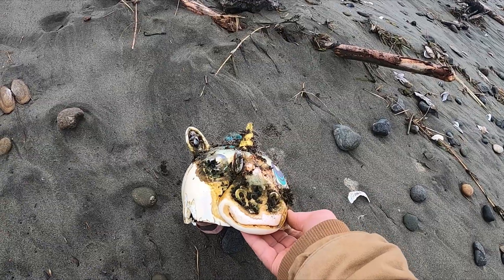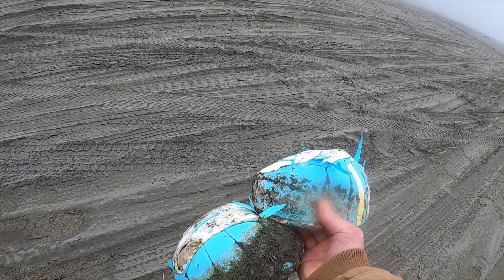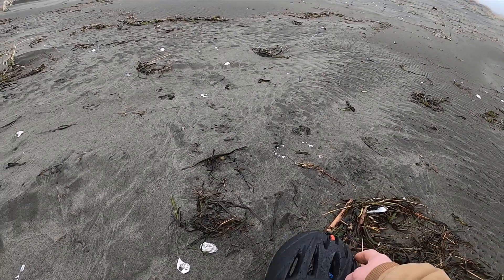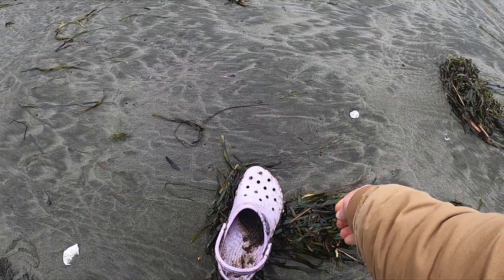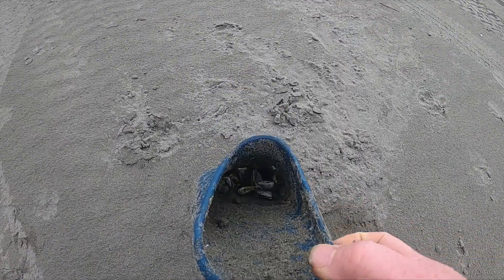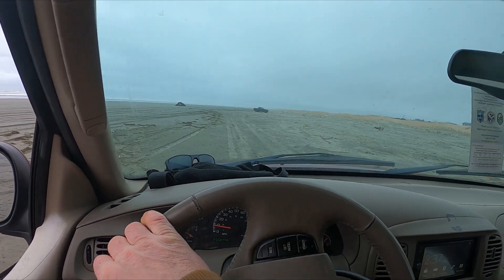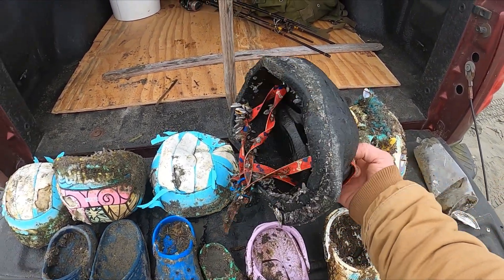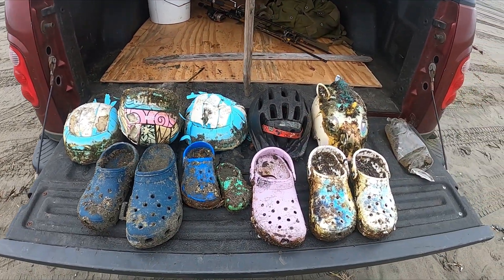Beach Combing Container Ship Debris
While going for a beach drive I started to find stuff. Some of this stuff looked like lost garbage from floods or littering. I started to find duplicates . I knew I was on to something. Out came the camera and, the rest is in the video.